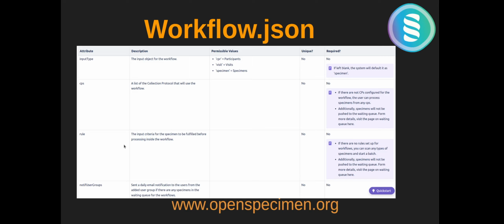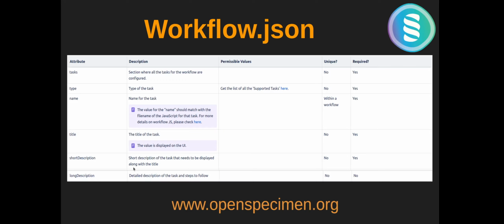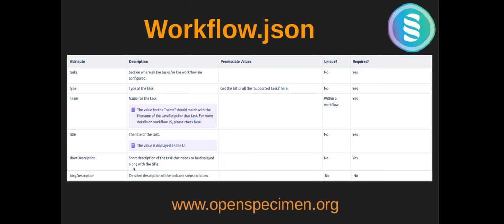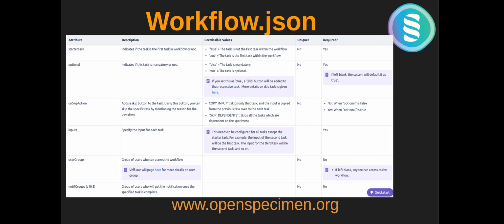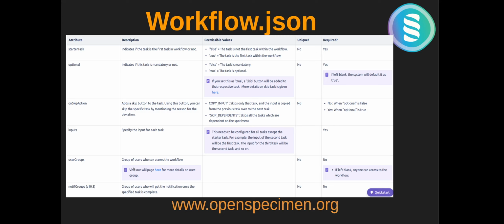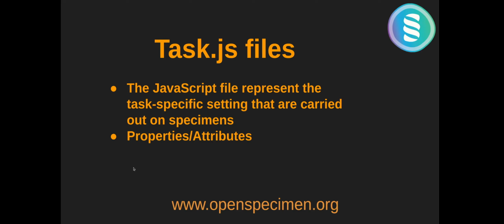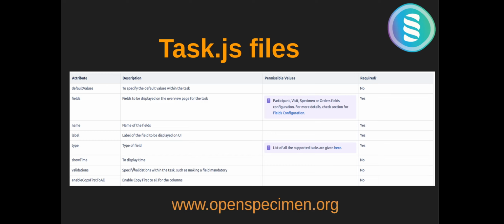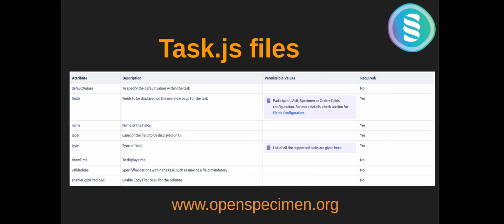OpenSpecimen Training: Basics of Workflow Module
In this video, we have discussed the basic components or features of the workflow module.
for creating workflows.